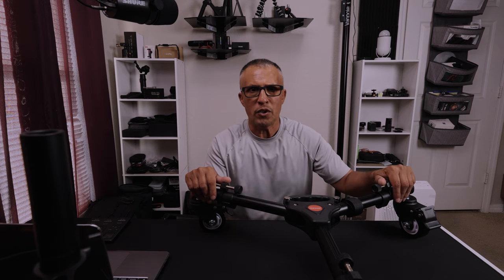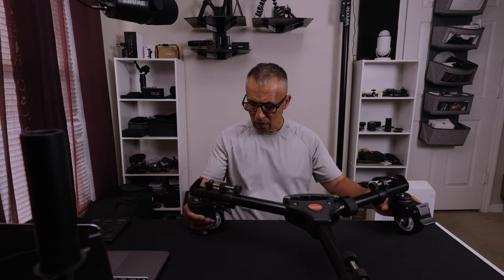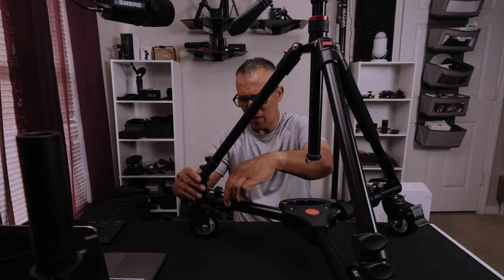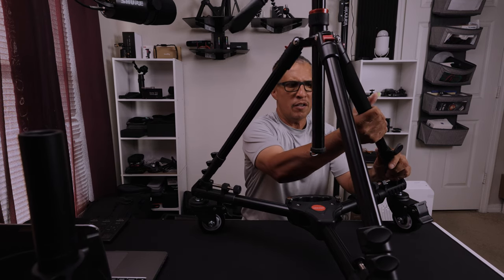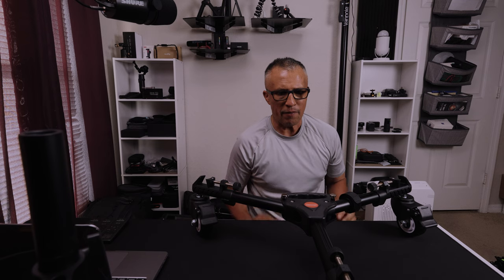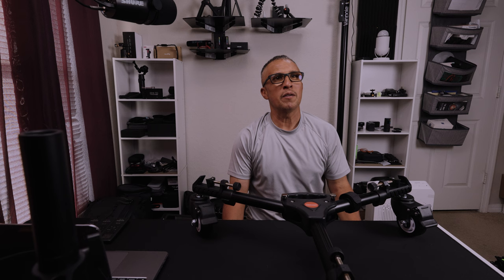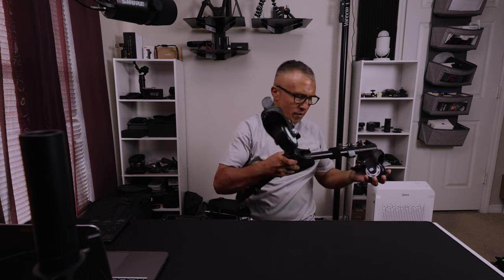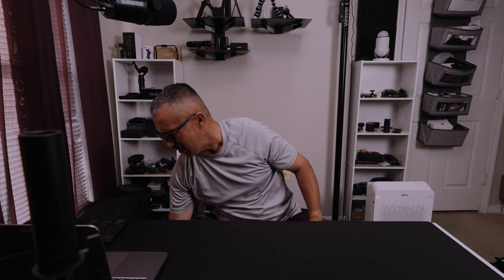Neewer Photography Tripod Dolly, Heavy Duty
The Neewer Photography Tripod Dolly is a product designed to provide mobility and flexibility to photographers and videographers

Neewer Photography Tripod Dolly